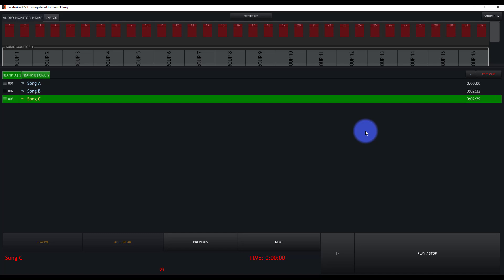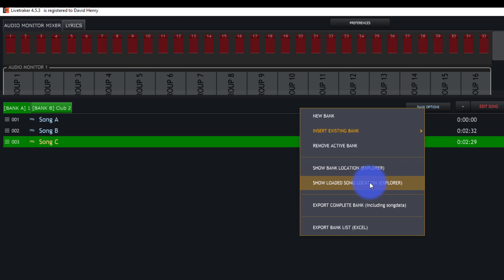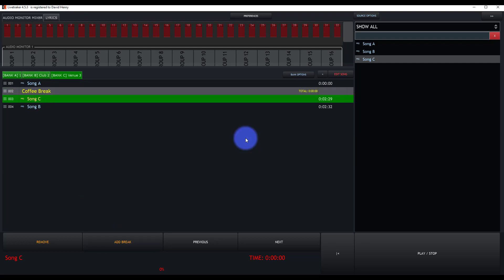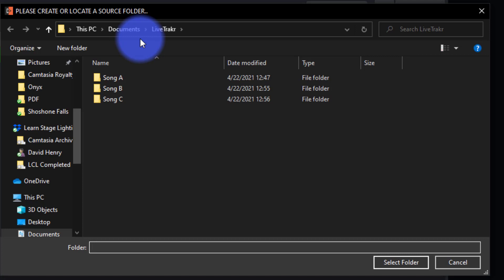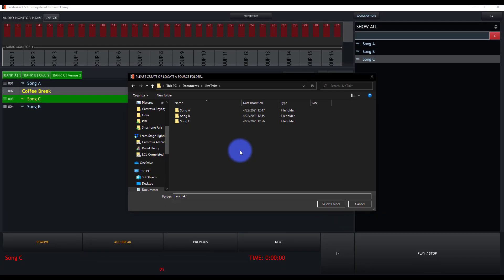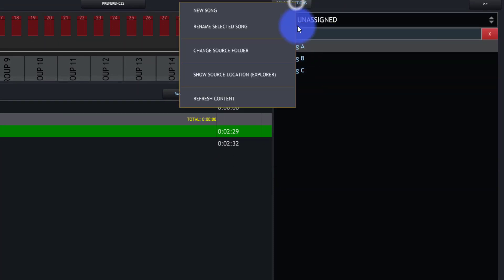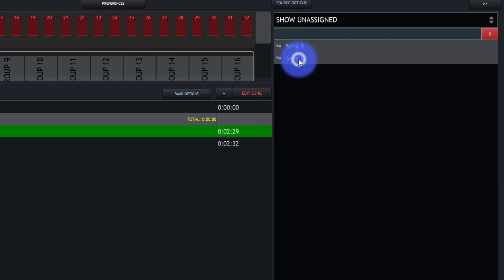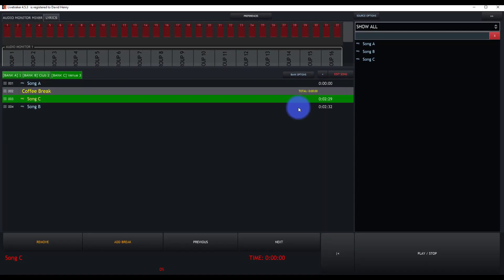Creating Your First Setlist / Bank in LiveTraker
Arranging your songs to play your live set is important.  Here's how to set up multiple venues and setlists in LiveTraker to play back your next gig!

Audio Clips from Camtasia Included Assets

Here is how we can get your questions answered:

typically answer Labs member questions within 48 hours (many times MUCH faster), plus we’re able to dialogue through your followup questions -not just answer (1) simple question!